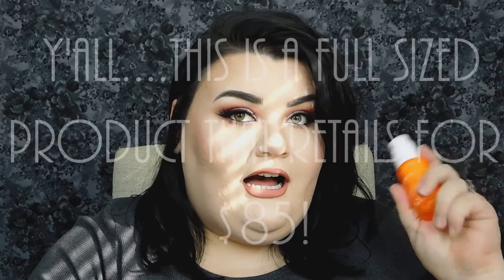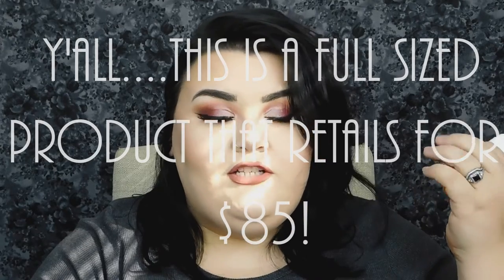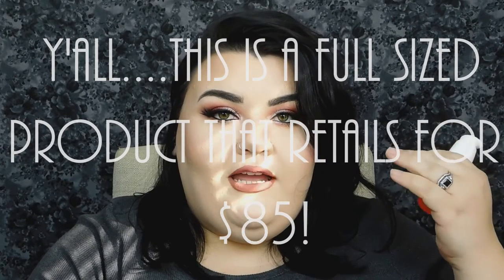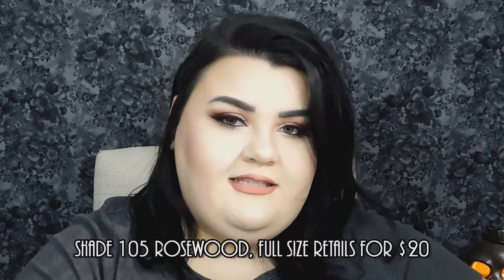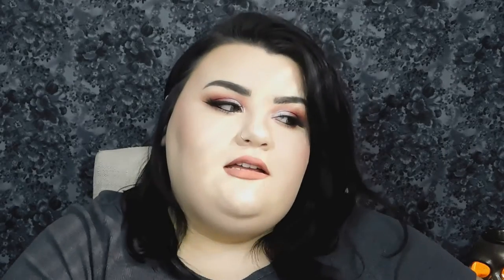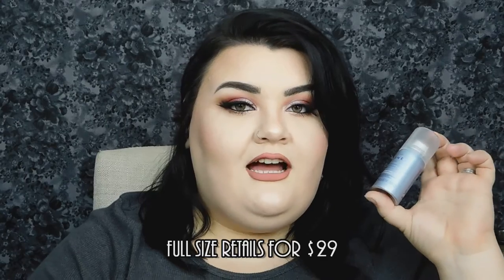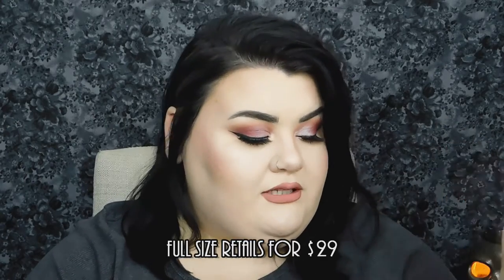Allure Beauty Box Unboxing Jan2018 | Casey Black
Today we are going to be unboxing the Allure Beauty Box for January!!! It is an awesome beauty subscription service, you pay $10 for the first month then $15 for each month after that. It is a mix of full and travel sized products. I haven't been disappointed yet! But you have to watch the video to see if everything in this month is a hit or a miss!